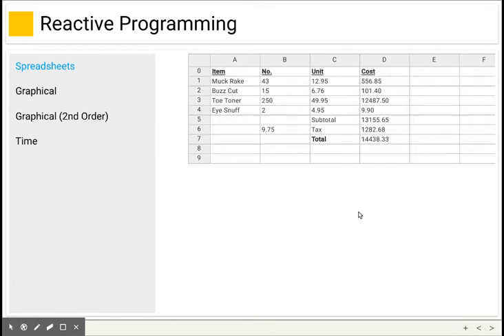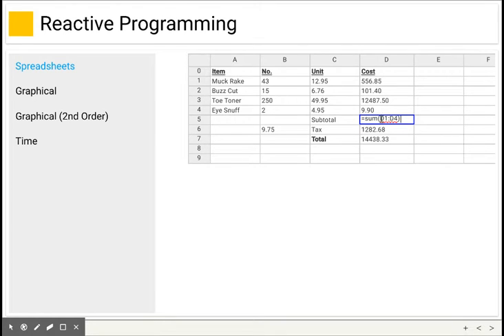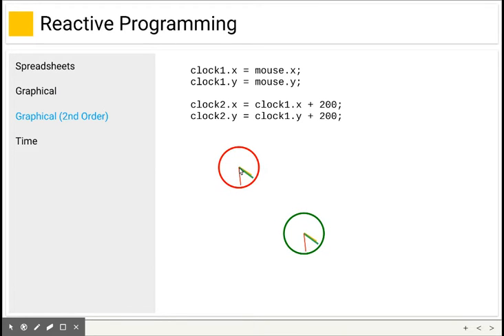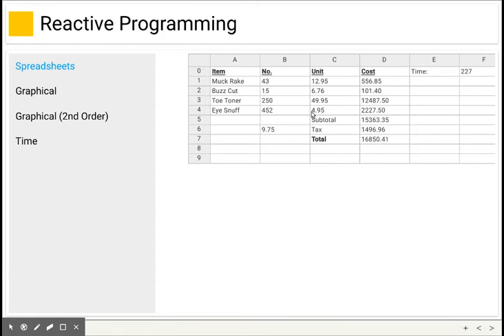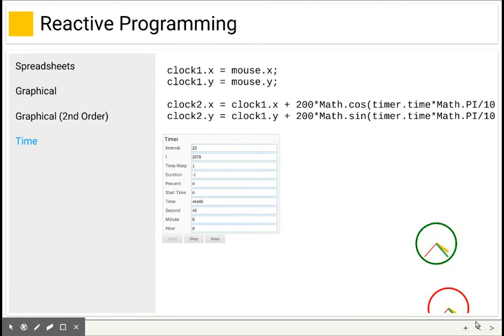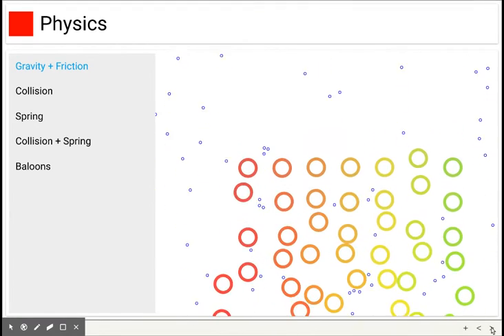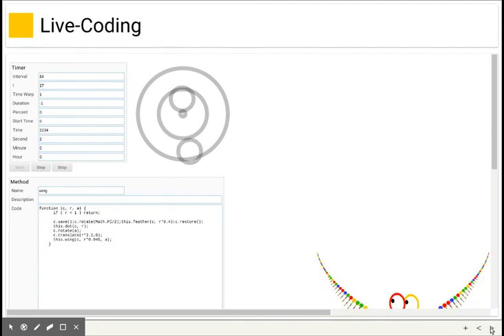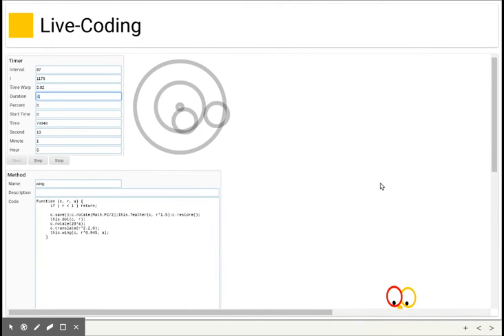Reactive Programming in FOAM